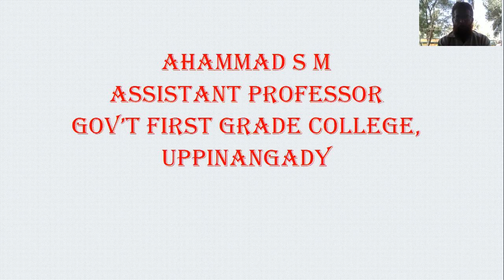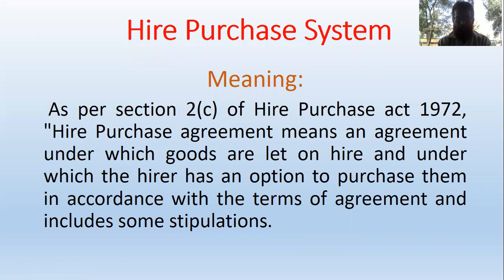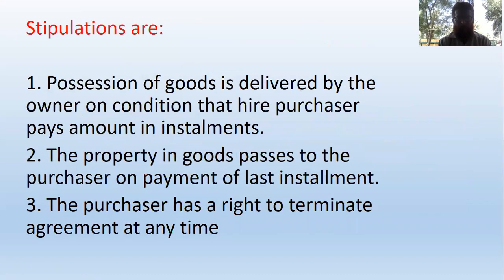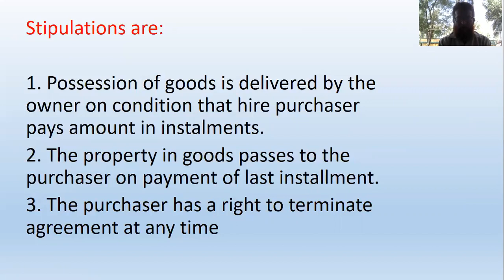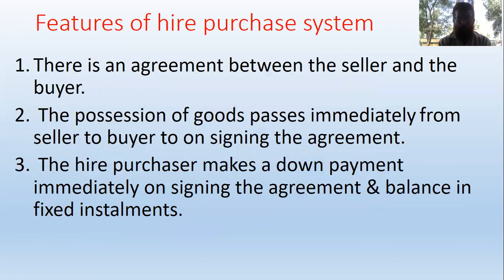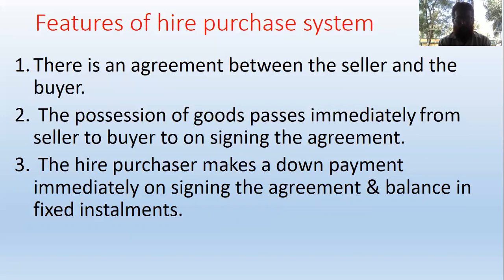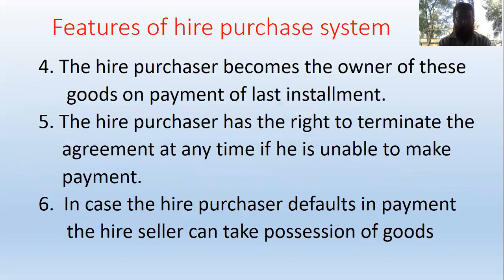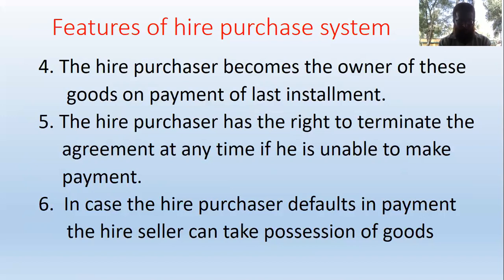Hire Purchase System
Hire Purchase System: Meaning & Features